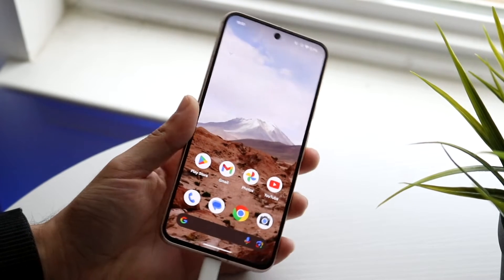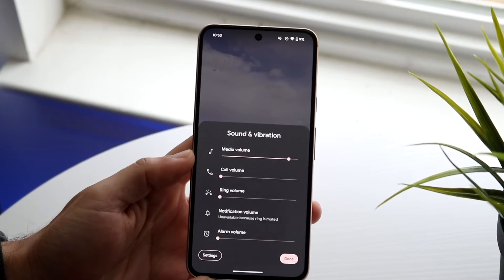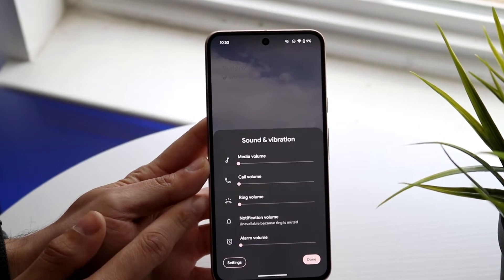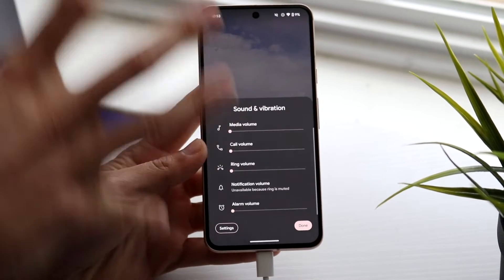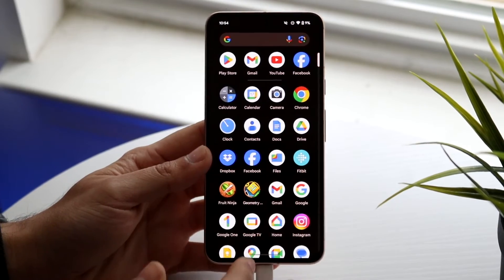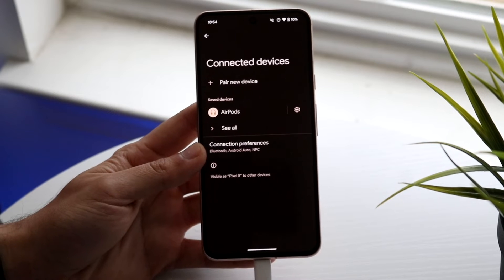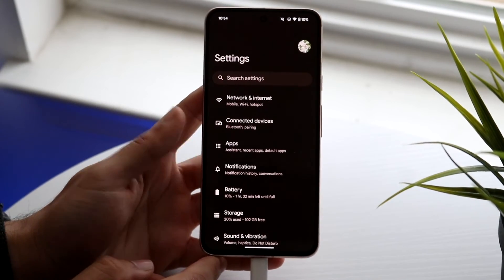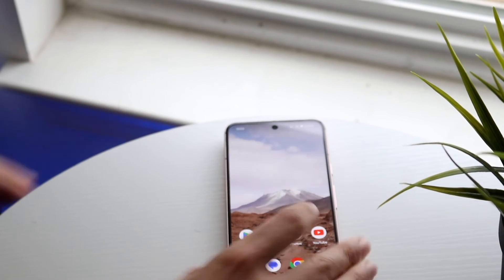How To FIX No Sound Coming From Android! (2023)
Here is exactly How To FIX No Sound Coming From Android! (2023)